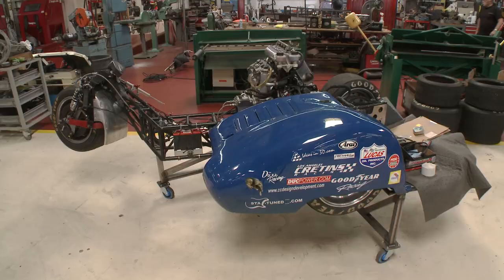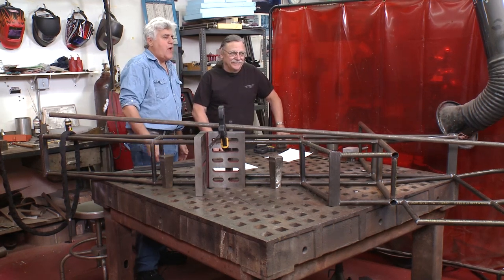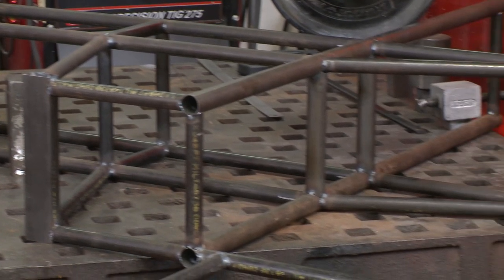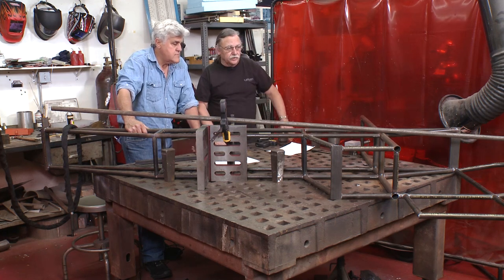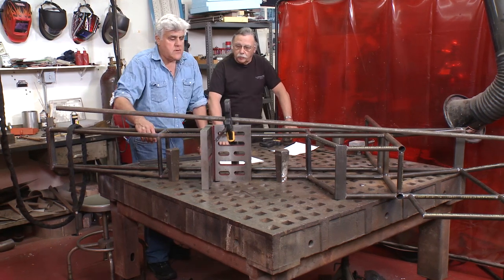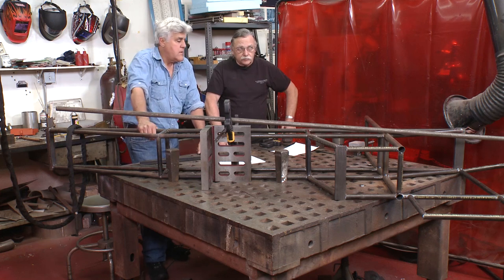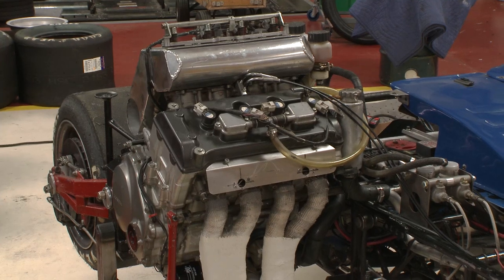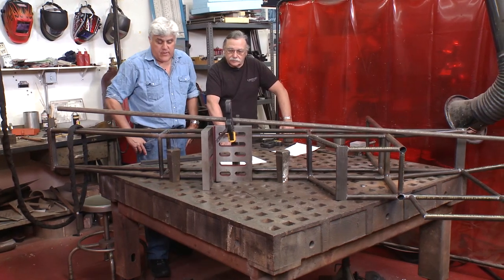Sidecar Frame Building with Bernard Juchli - Jay Leno's Garage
Bernard's hoping a new, state-of-the-art framework will make his Formula 1 sidecar a winner!